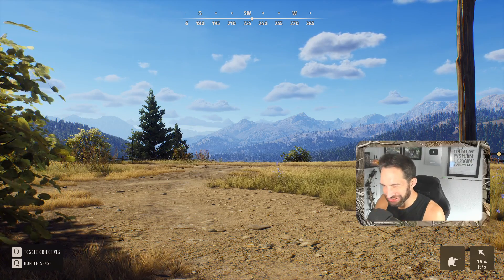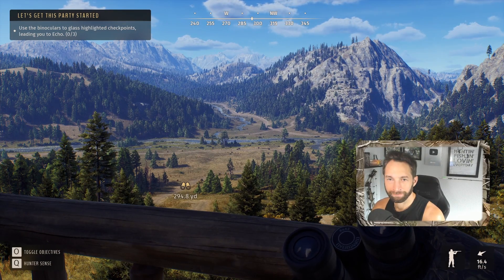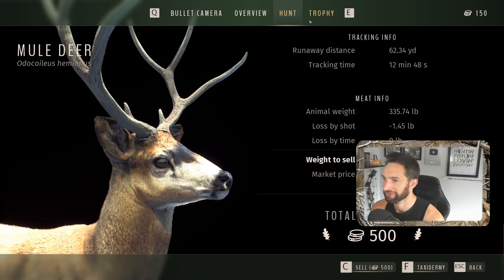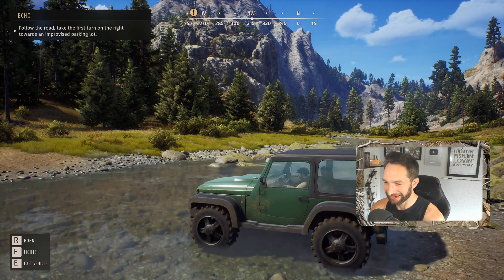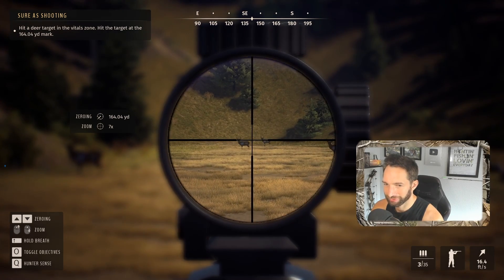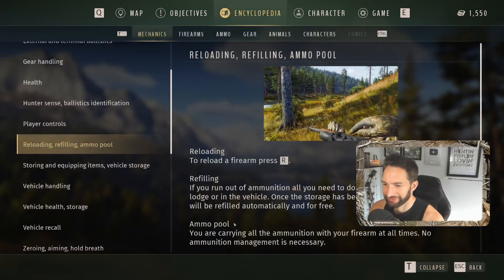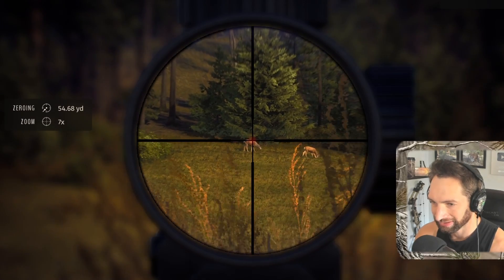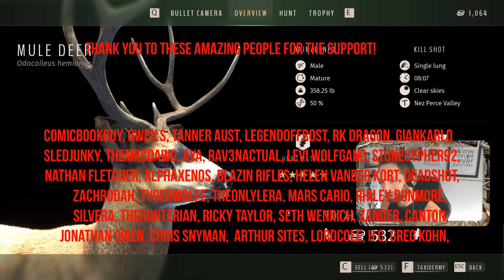The Most Fun I've Ever Had Playing a Hunting Game!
GRAPHICS CARD: NVIDIA GEFORCE 2060 RTX Super